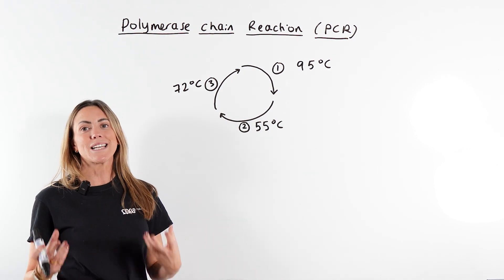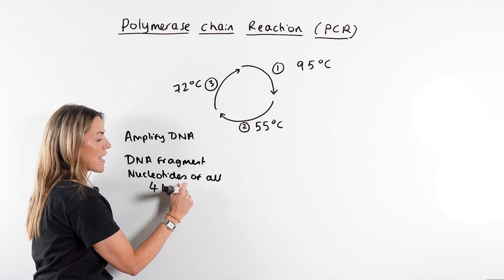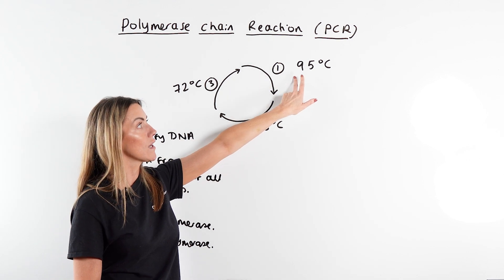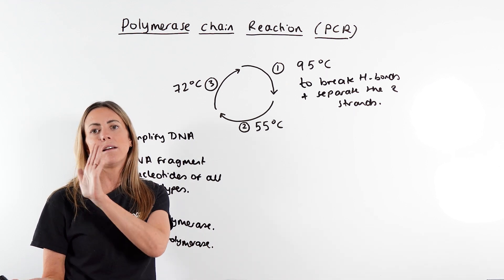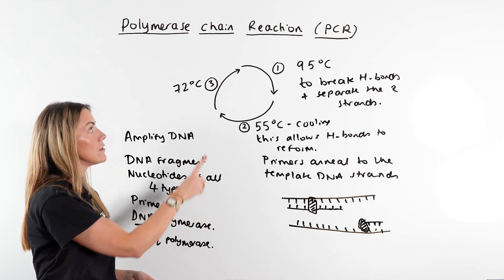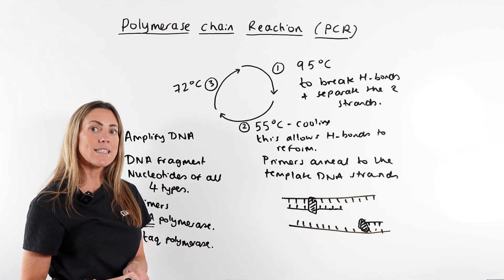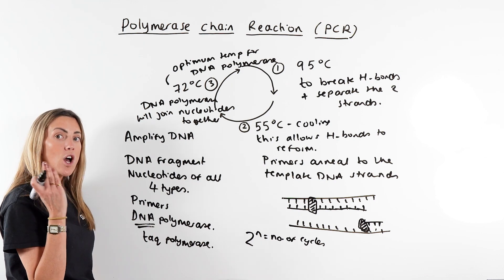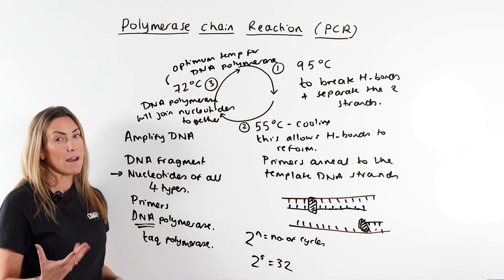Polymerase Chain Reaction | A-Level Biology